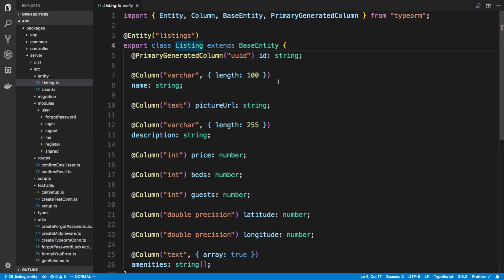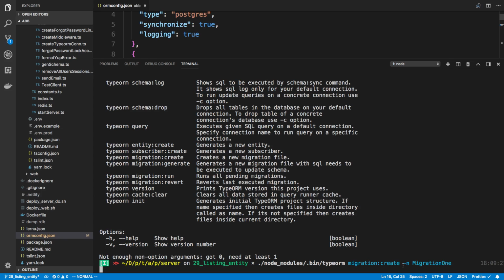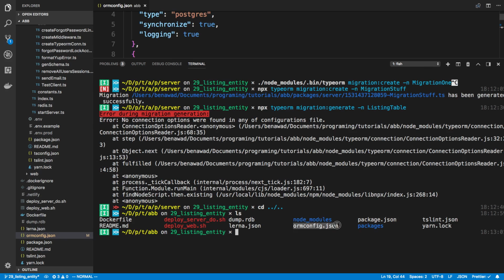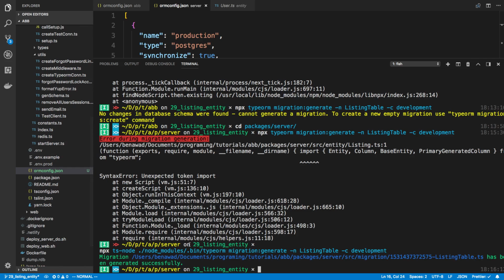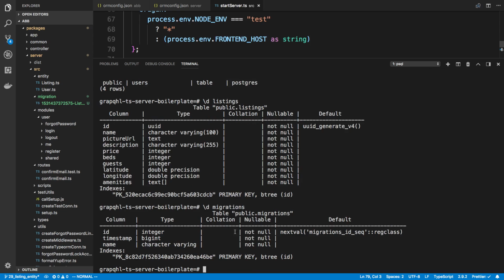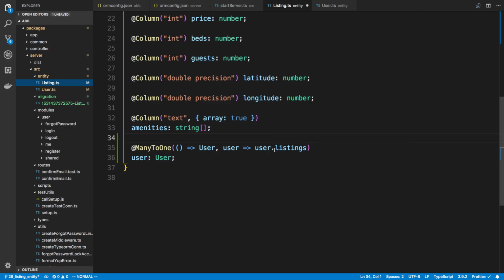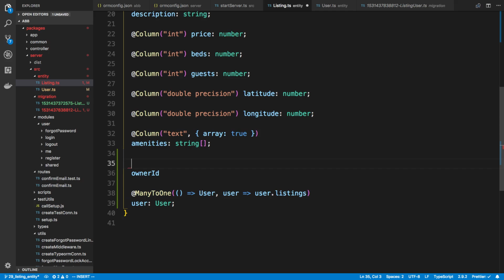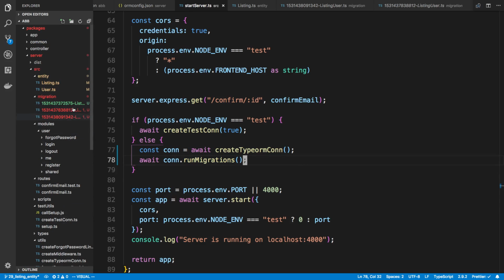How to do Database Migrations with TypeORM - Part 30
Learn how to do Database Migrations with TypeORM.